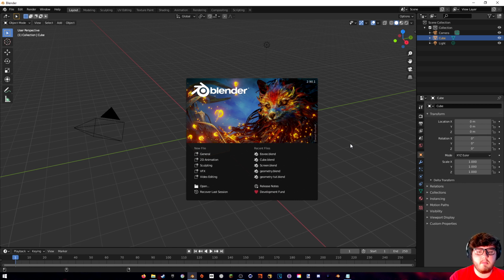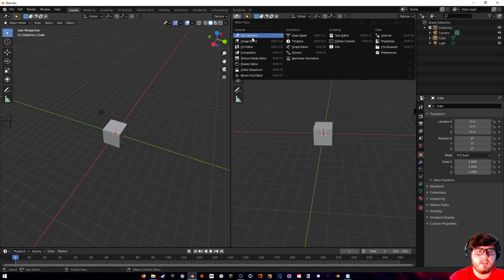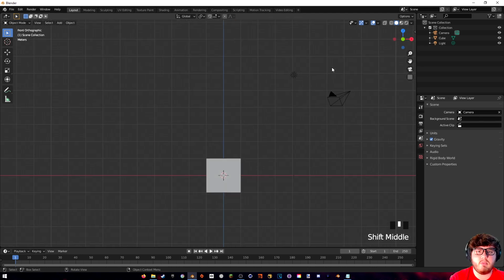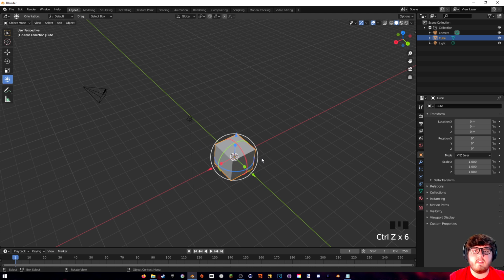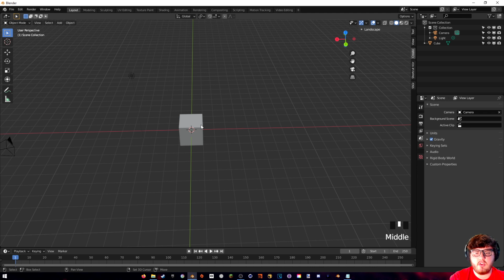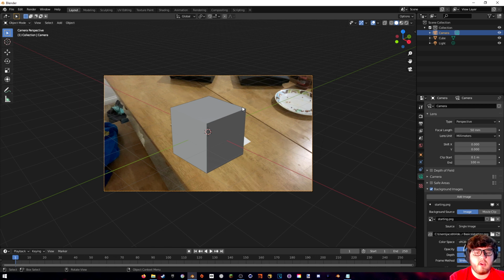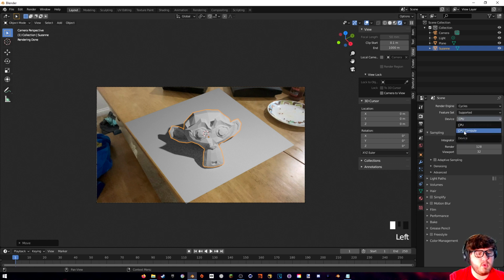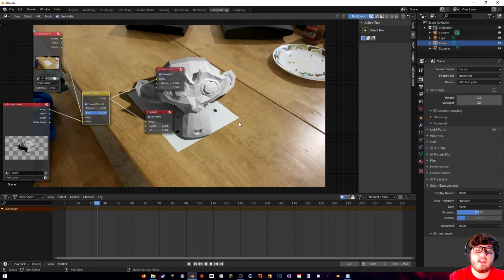Beginner's Guide to VFX in Blender | Part 1 - Your Very First VFX Shot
Today we are starting a new tutorial series on this channel where you will learn and grow in making VFX inside of Blender. This first part of this ongoing series will talk about the layout of blender and all the basic knowledge you will need to know in order to get started. We will also make our very first VFX Composite so you can start to learn a general workflow and feel confident in moving forward in Blender.